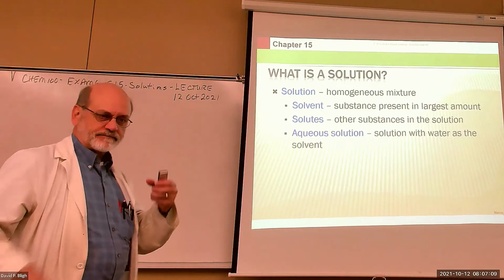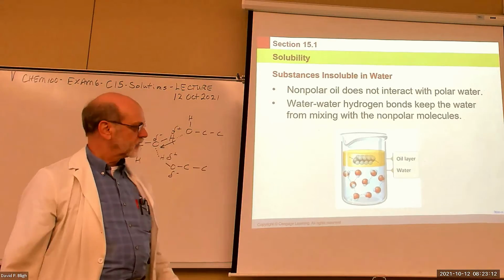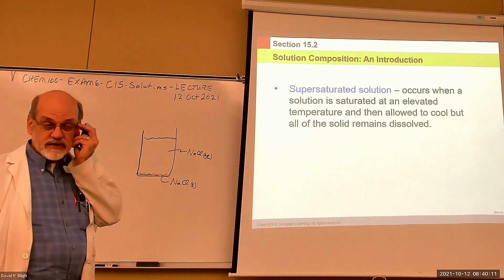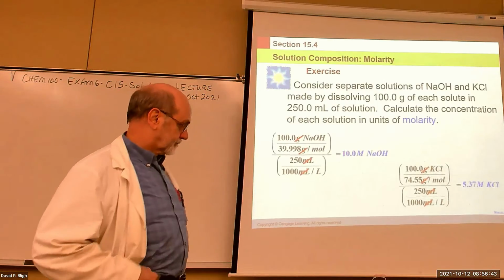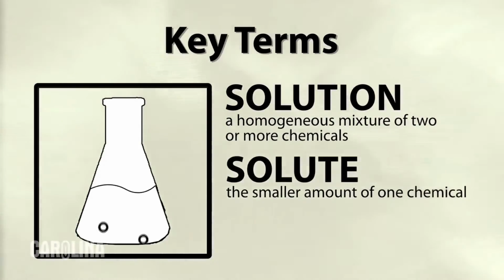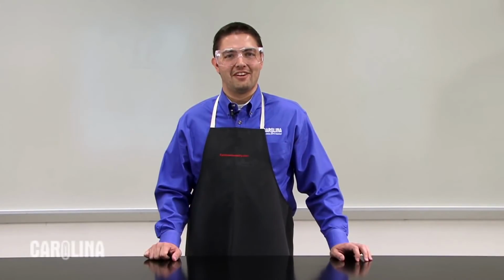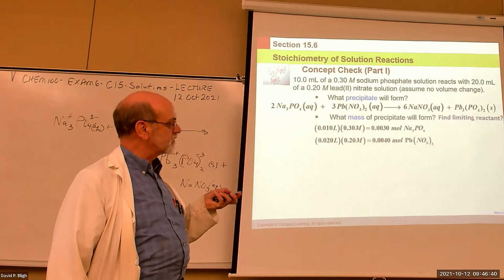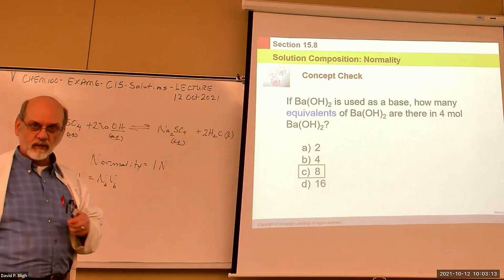CHEM100 EXAM6 C15 LECTURE 12Oct2021